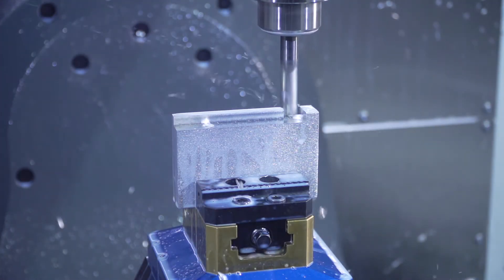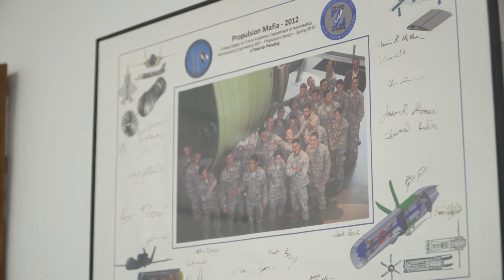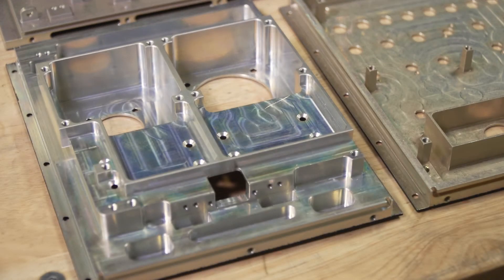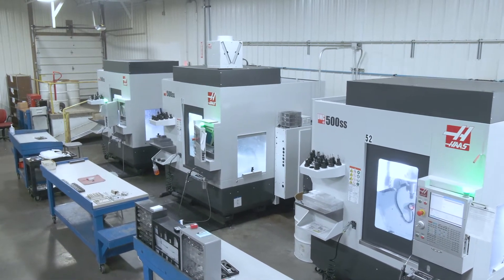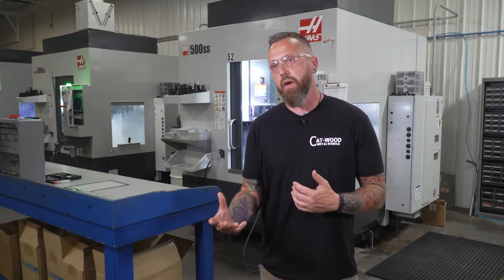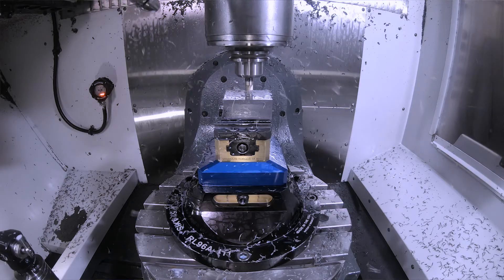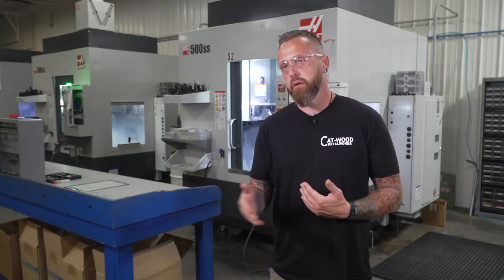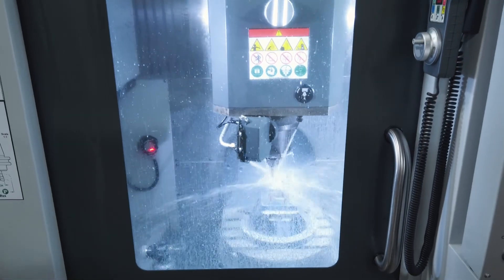Customer Spotlight - Cat-Wood Metalworks - Journey to 5-Axis